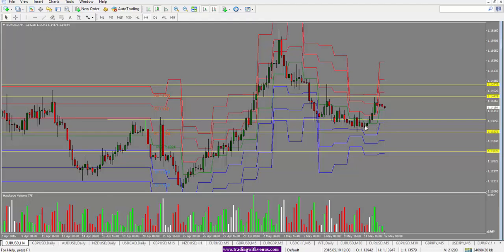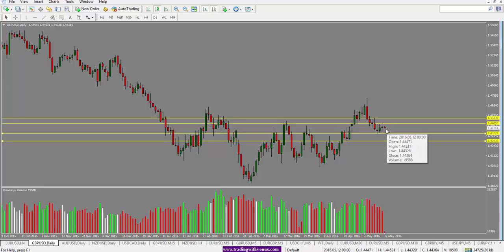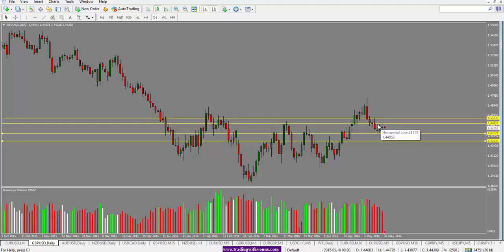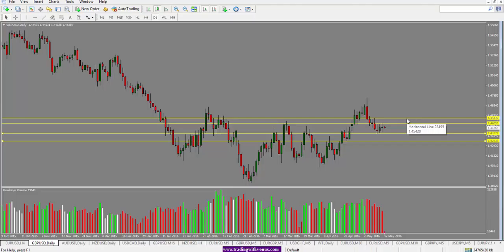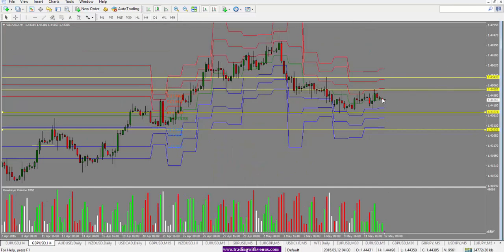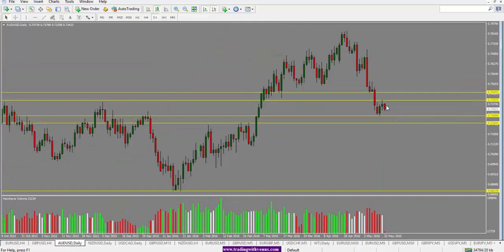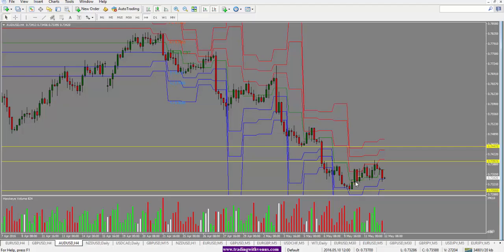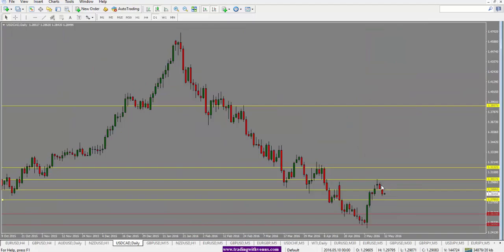Daily Forex Market Analysis - May 12 2016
In this video I cover technical and fundamental forex market analysis for May 12 2016.